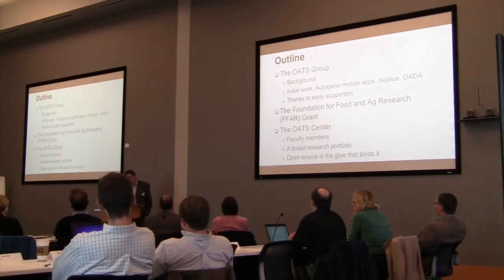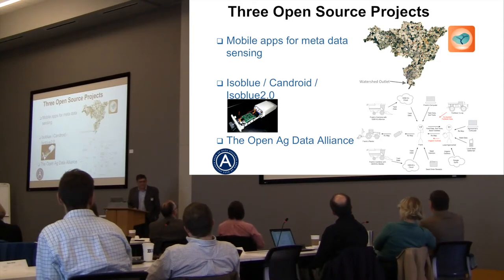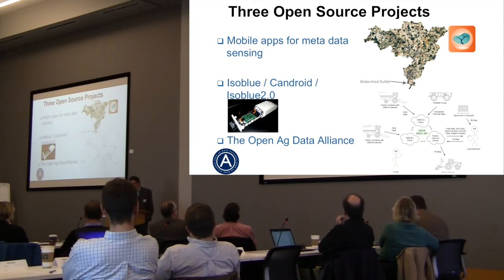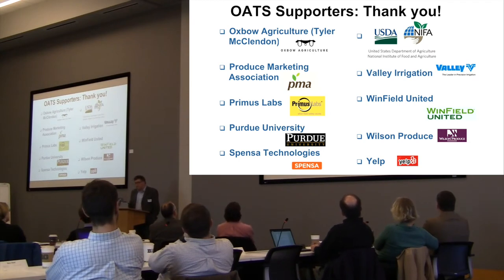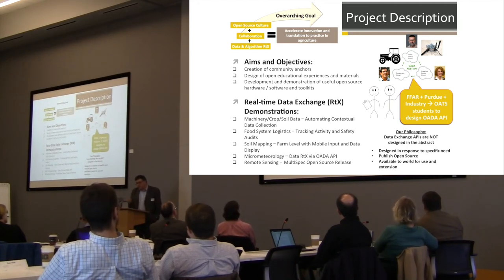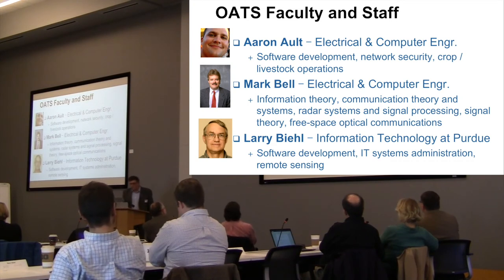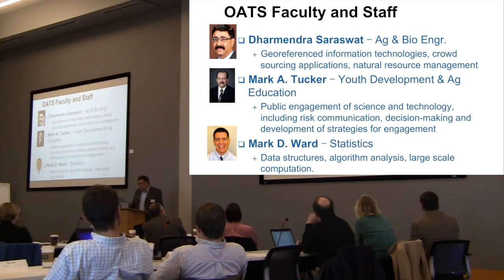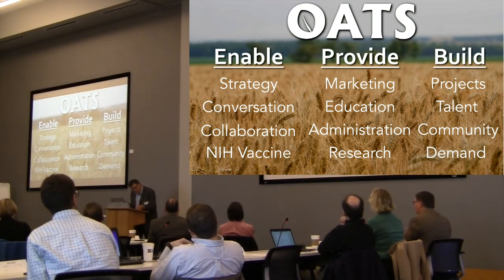OATSCon17 - OATS Pre-launch Intro (Jim Krogmeier)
Jim Krogmeier introduces the OATS Center and FFAR support at the OATS Prelaunch Forum on November 17, 2017.